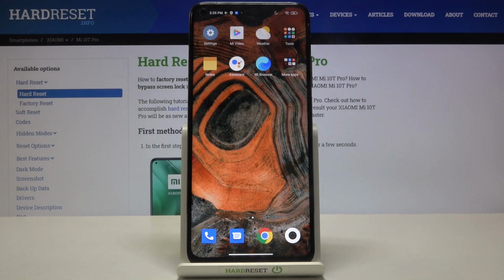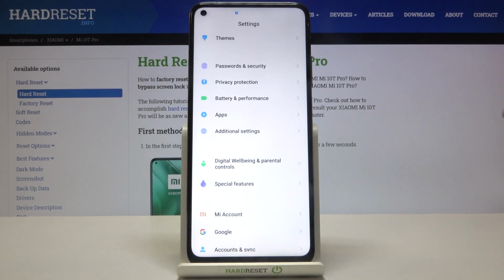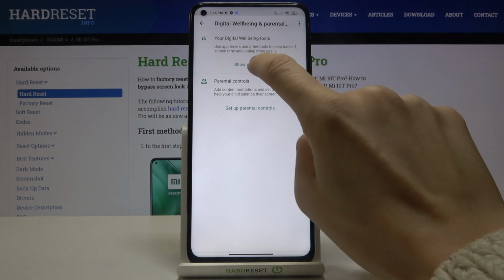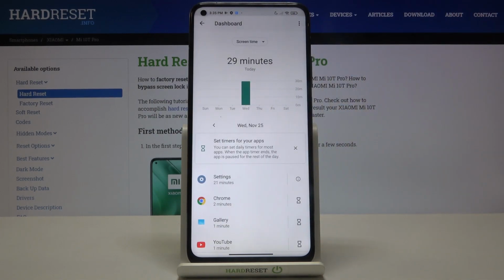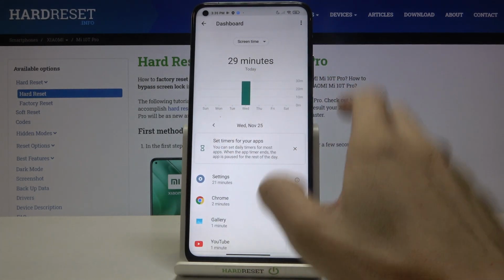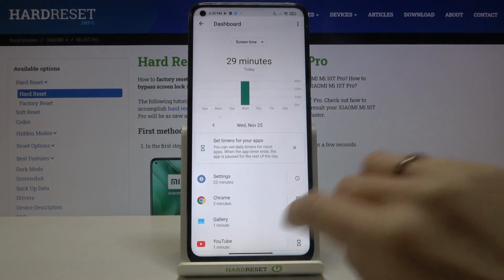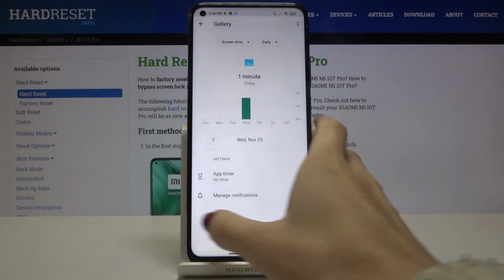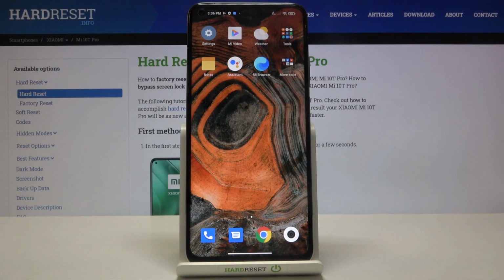How to Check Total Screen Time on XIAOMI Mi 10T Pro – Phone Usage Statistics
Learn more info about XIAOMI Mi 10T Pro:
Have you ever wondered how addicted you are to your smartphone or tablet? If you have the impression that you spend a lot of time browsing your favourite applications, then you should check how it really is. Did you know that your device keeps screen time statistics? Open this tutorial, follow our instructions and find out where the activity statistics in your XIAOMI Mi 10t Pro are.

How to Check Total Time Spent on XIAOMI Mi 10T Pro? How to Check Total Screen Time in XIAOMI Mi 10T Pro? How to Change Display Settings in XIAOMI Mi 10T Pro? How to Check Application Time Statistics in XIAOMI Mi 10T Pro? How to Check Phone Usage Statistic in XIAOMI Mi 10T Pro? How to Find Digital Balance in XIAOMI Mi 10T Pro? How to Find Screen Working Time Info in XIAOMI Mi 10T Pro? How to Find Screen Info in XIAOMI Mi 10T Pro? How to Check Screen Working Time Info in XIAOMI Mi 10T Pro?